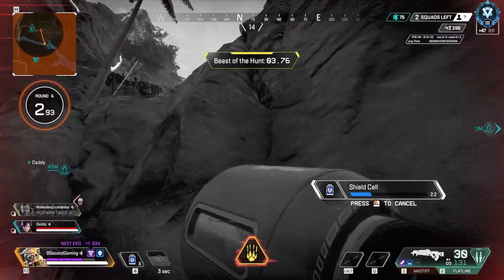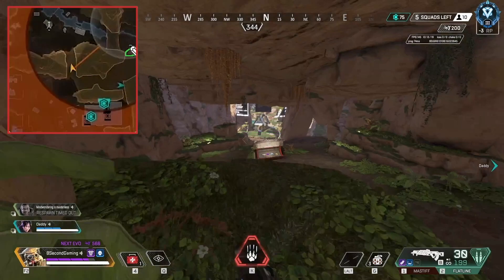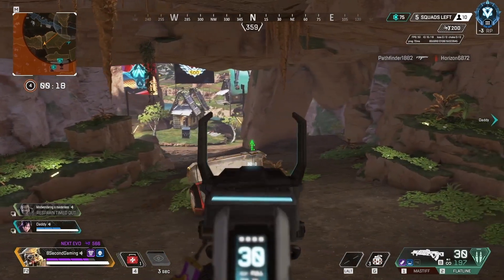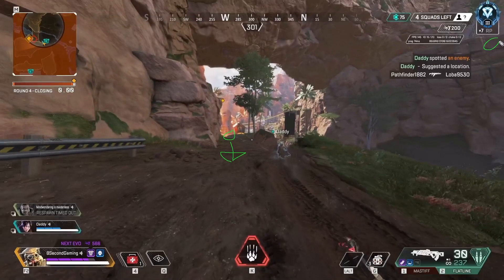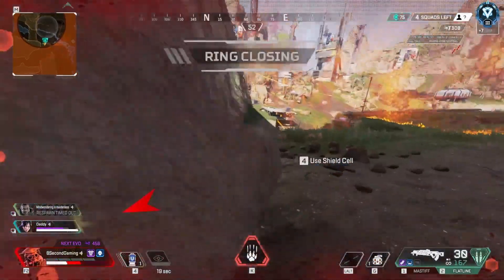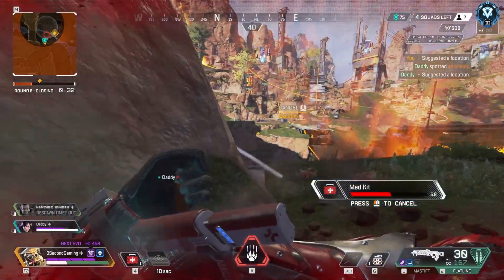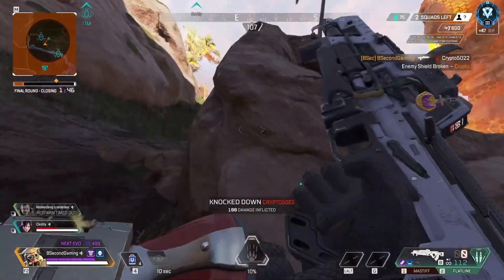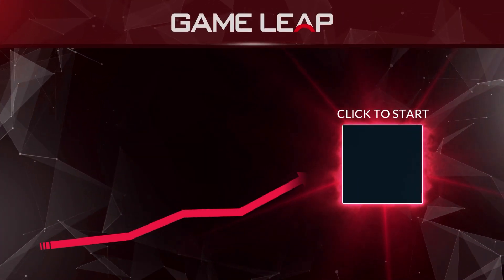1 PREDATOR HABIT that CHANGES EVERYTHING - How to Win EVERY FIGHT - Apex Legends Guide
JOIN THE GAMELEAP WEBSITE FOR APEX:
^ THE FASTEST WAY TO RANK UP ^